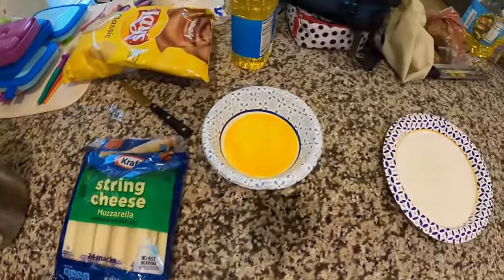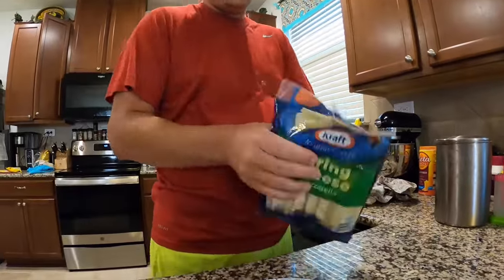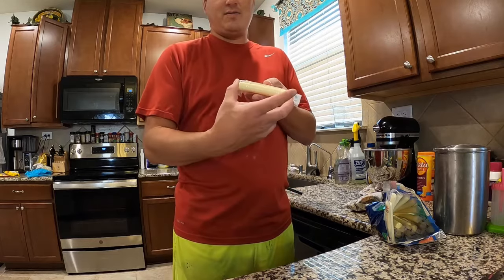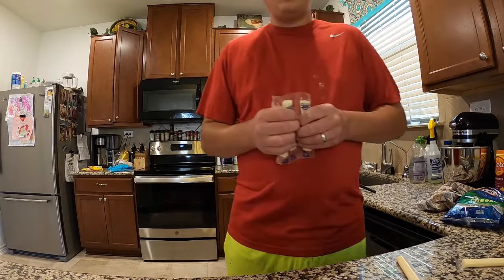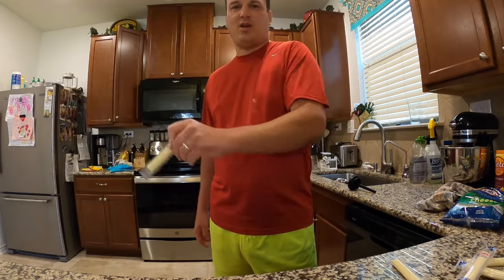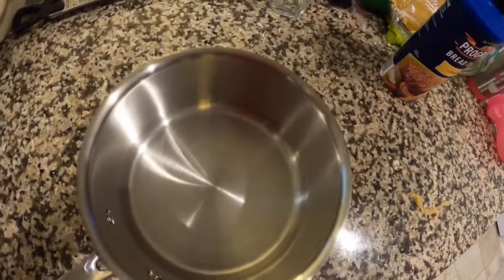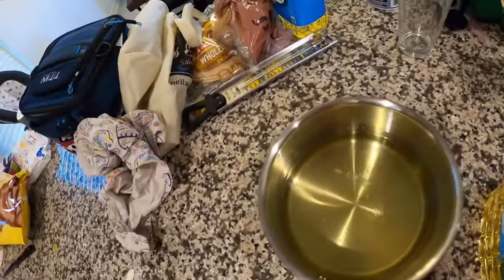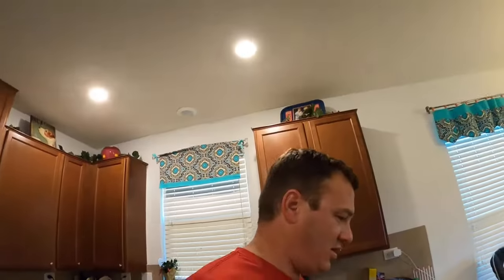Cooking with the Review Guy??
Today I show you how to cook a family favorite.